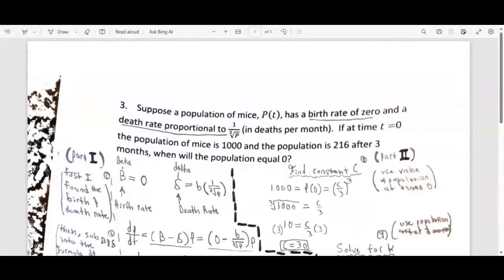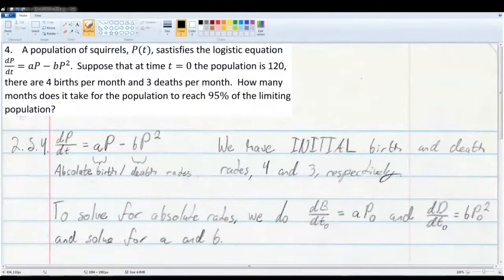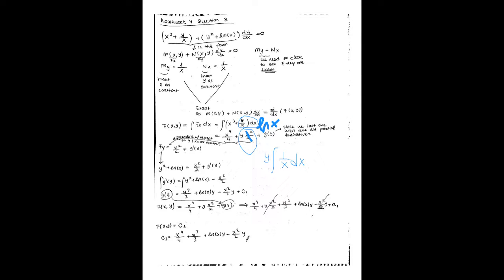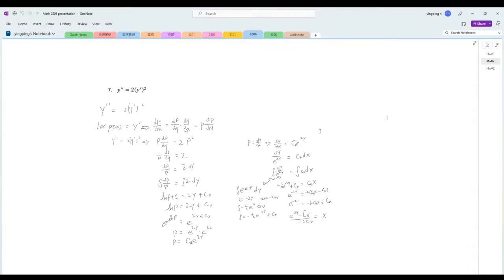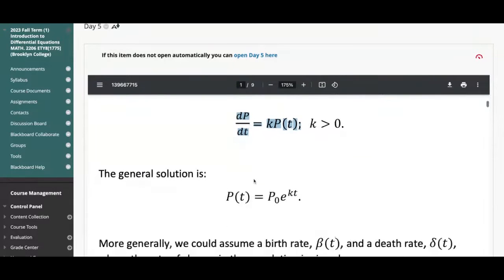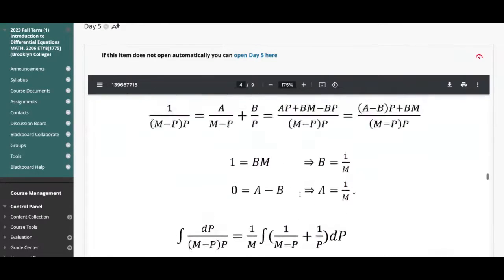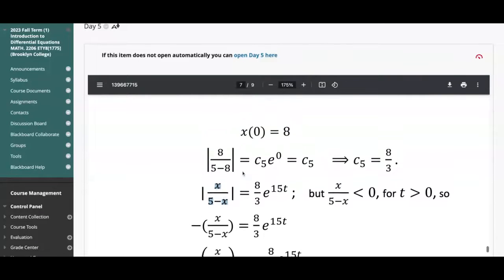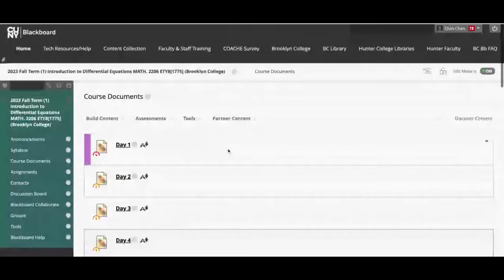Differential Equation Intro - 5